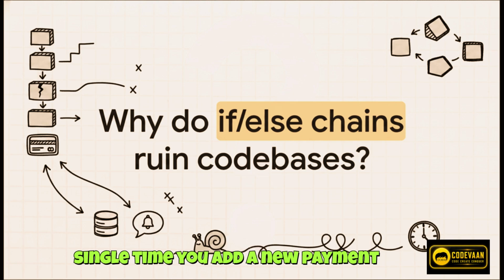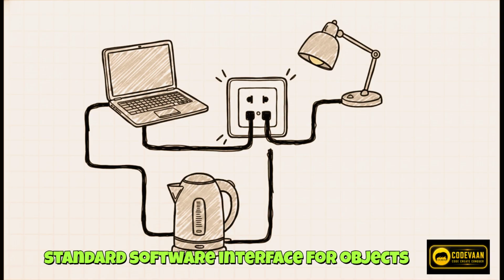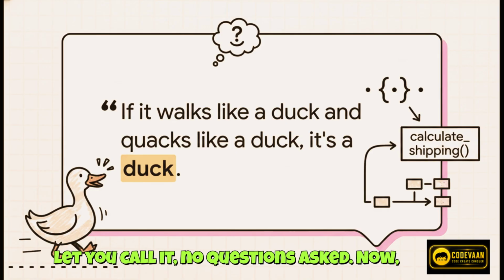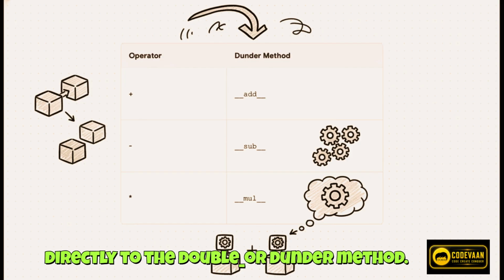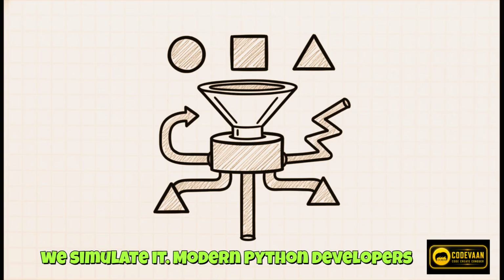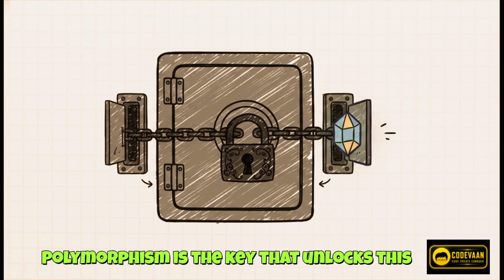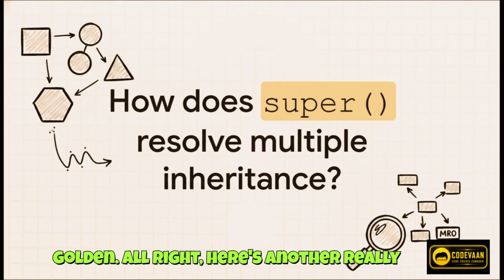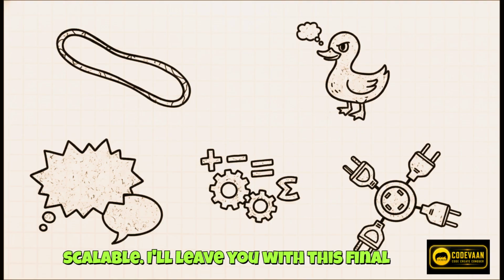Polymorphism in Python Explained 🔥 | One Method, Many Forms!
🔥 Want to FINALLY understand Polymorphism in Python?

In this video, you’ll learn one of the most powerful OOP concepts in Python — POLYMORPHISM — explained with real-world examples, animations, and beginner-friendly coding demos.

🐶 Dog barks
🐱 Cat meows
🦆 Duck quacks

Same method ➜ Different behavior!

In this tutorial, we cover:
✅ Method Overriding
✅ Duck Typing in Python
✅ Operator Overloading
✅ Real-world Examples
✅ Python Interview Questions
✅ OOP Concepts Made Easy

💻 Code Used in This Video:

class Animal:
    def sound(self):
        print("Animal makes sound")

class Dog(Animal):
    def sound(self):
        print("Dog barks")

dog = Dog()
dog.sound()

🚀 Whether you're a beginner learning Python OOP or preparing for interviews, this tutorial will help you master polymorphism quickly and visually.

📌 Topics Covered:
Python OOP
Polymorphism in Python
Method Overriding
Duck Typing
Operator Overloading

🔥 Don’t forget to:
💬 Comment your favorite OOP concept